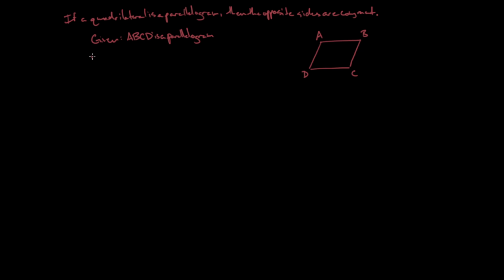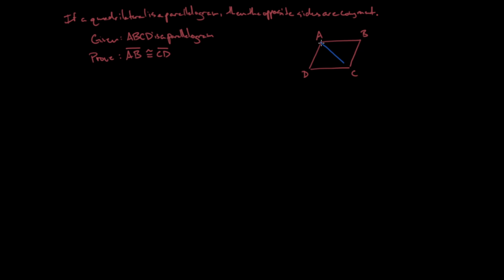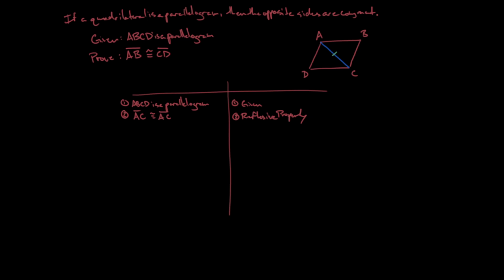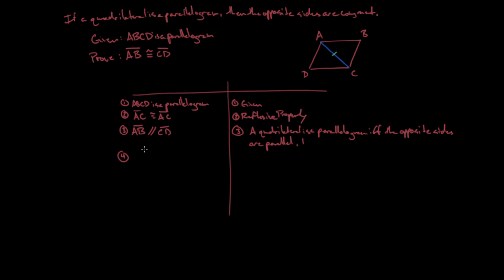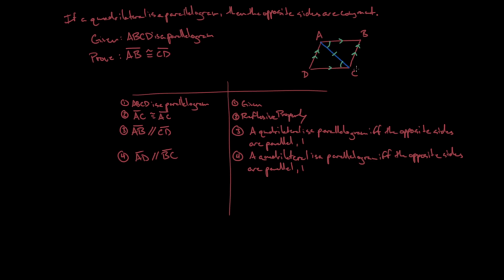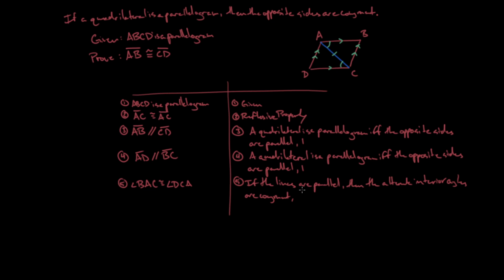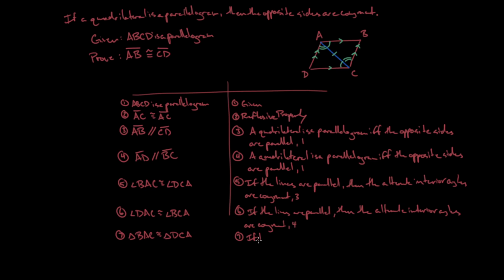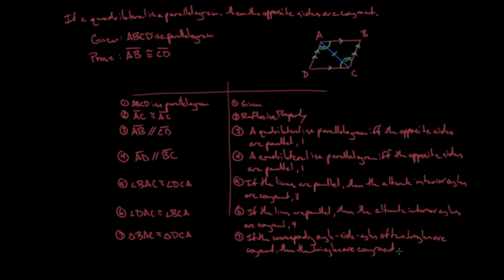Proving a Parallelogram has Opposite Sides Congruent